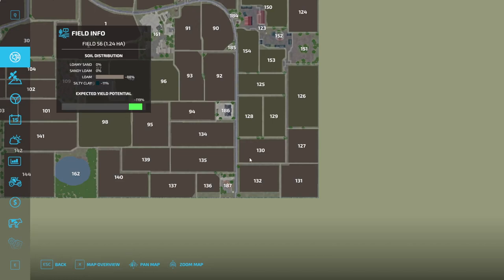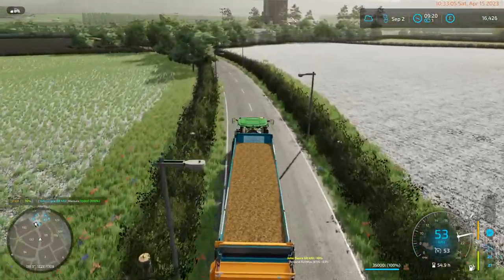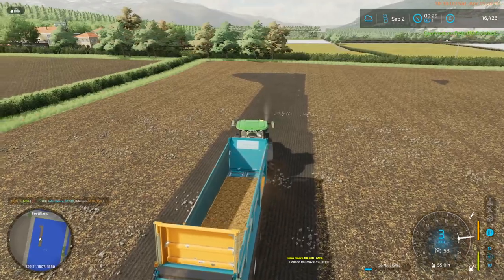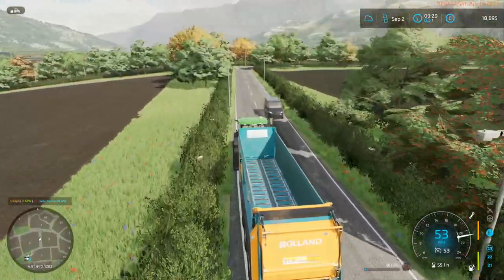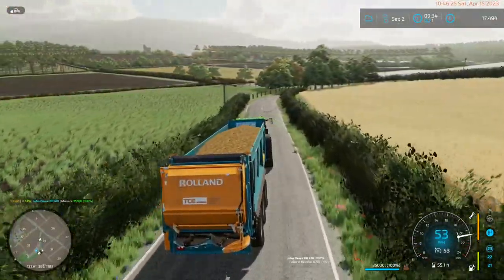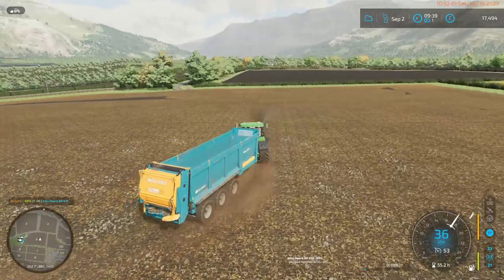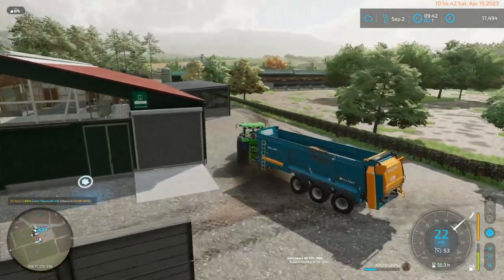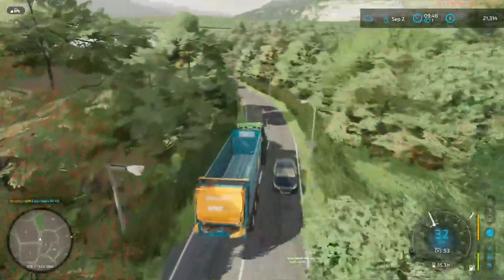FS22 - Maypole Farm - Ep 54e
Episode 54 - Bye, bye Deutz
While we do have a large manure wagon, it does spread quite thickly, so a lot of trips from the cowshed to the fields. But in spite of all that travel, it doesn't take too long to get that all done.